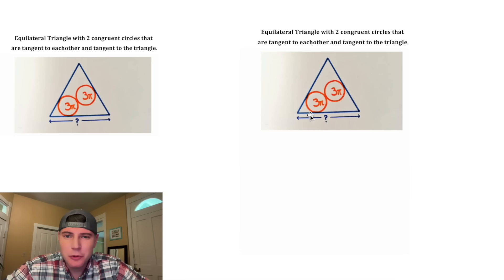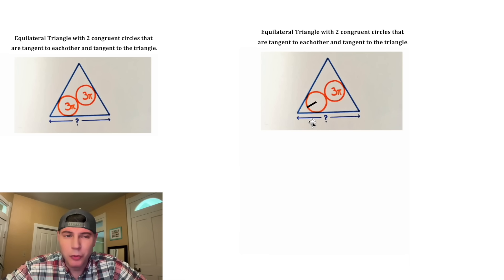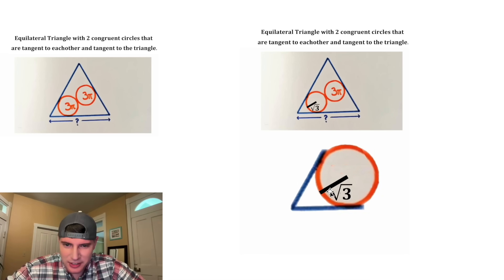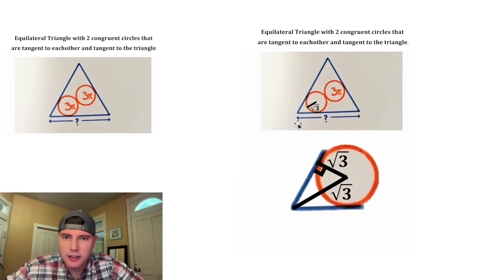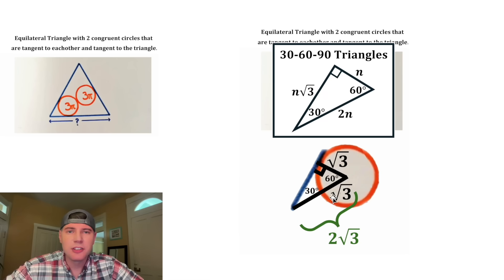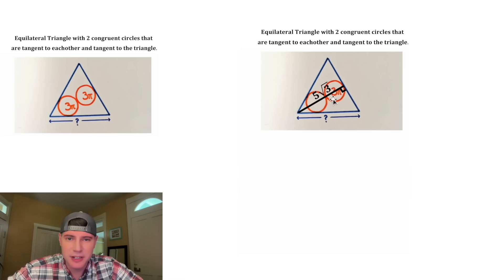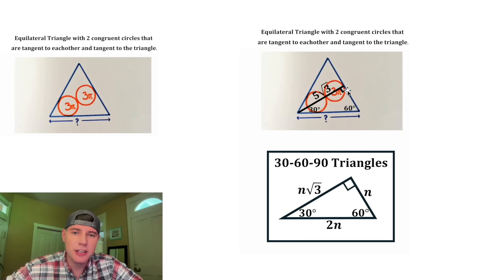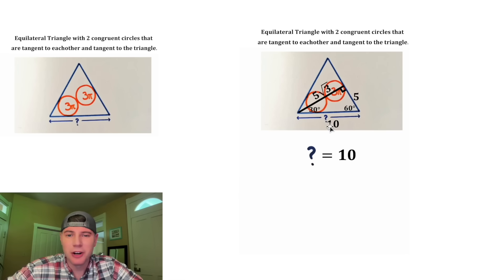Neat Geometry Puzzle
Another Catriona Agg Puzzle. We are gonna solve them all!